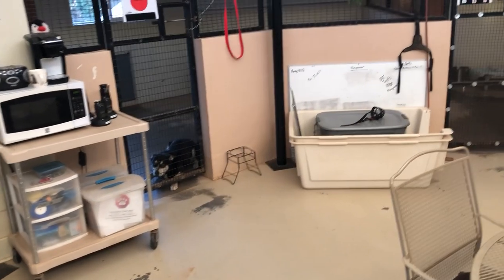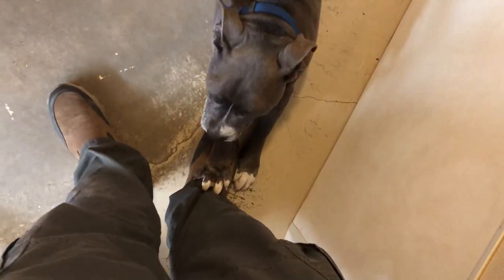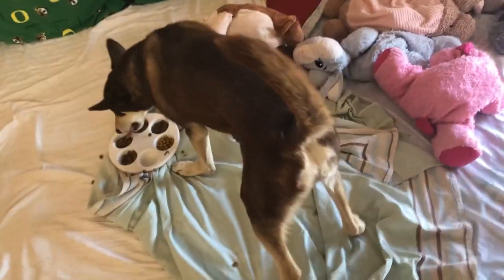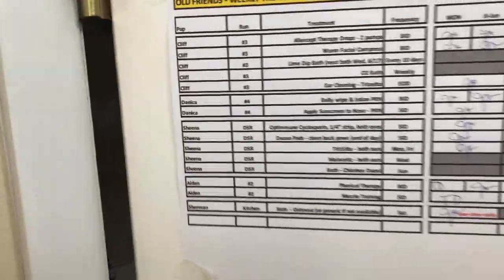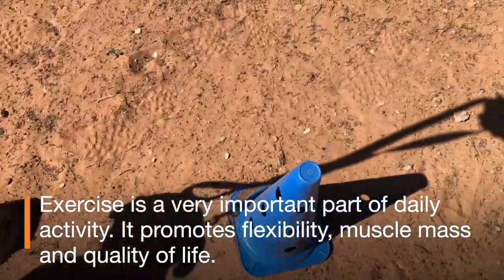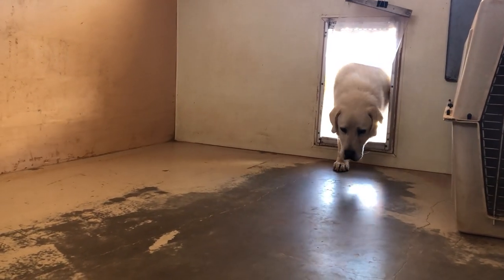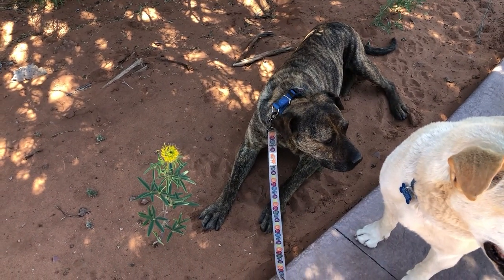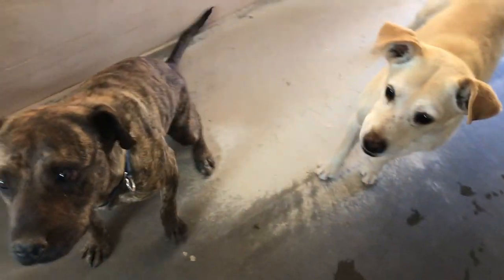Caregiver Diaries at Best Friends Animal Sanctuary Ep 3 - Old Friends in Dogtown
This episode follows Dogtown caregiver, Tim, who shows us a typical day at Old Friends.  Old Friends is one of our dog areas at Best Friends Animal Sanctuary that focuses on older dogs and dogs with health issues that require more specialized care.

Best Friends Animal Society is a national animal welfare organization focused on ending the killing of dogs and cats in America's shelters. An authority and leader in the no-kill movement, Best Friends runs the nation's largest no-kill sanctuary for companion animals, as well as lifesaving programs in partnership with rescue groups and shelters across the country. Since its founding in 1984, Best Friends has helped reduce the number of animals killed in shelters nationwide from 17 million per year to about 4 million. Best Friends has the knowledge, technical expertise and on-the-ground network to end the killing and Save Them All®.